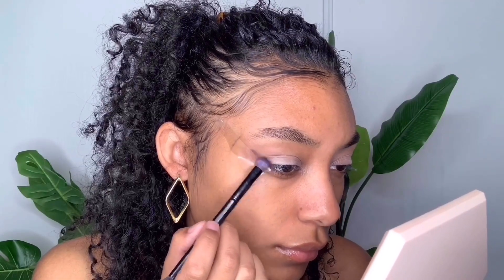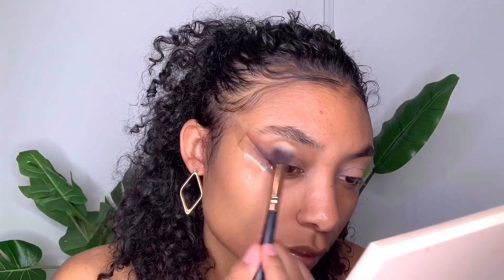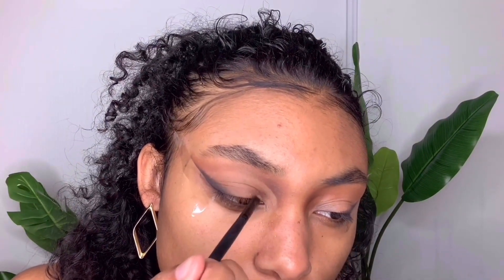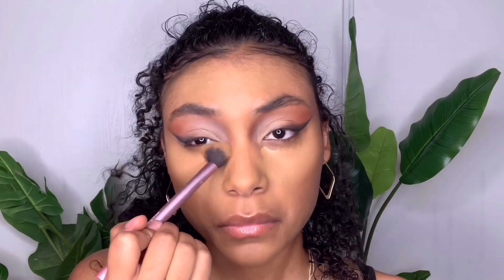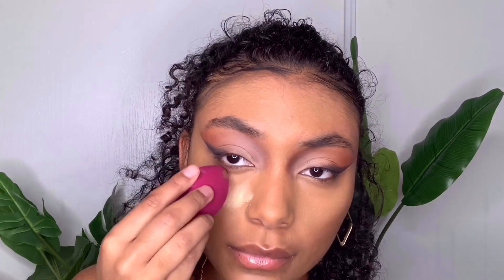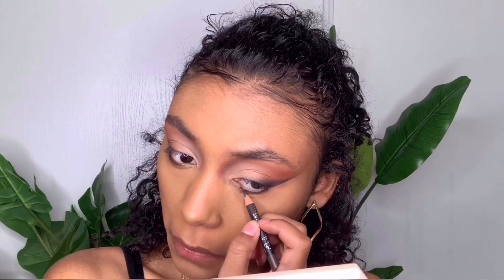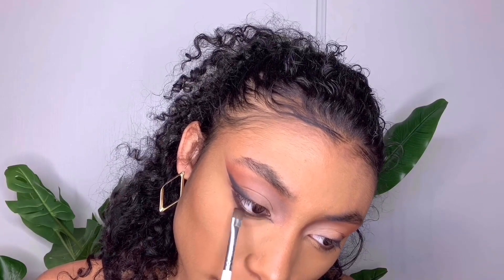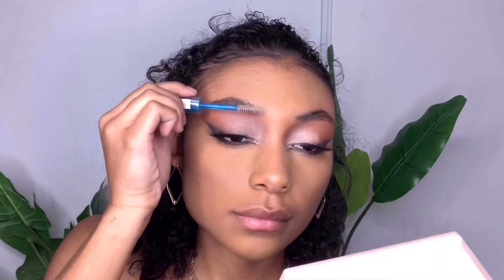RECREATING EUPHORIA'S ALEXA DEMIE'S ICONIC LOOK – 90's GLAM | FOX EYE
This look is inspired by celebrity makeup artist Raoul Alejandre on his muse Alexa Demie.
Check out my last video I FOLLOWED DOJA CAT'S VOGUE MAKEUP TUTORIAL | GUIDE TO E GIRL BEAUTY TUTORIAL | VOGUE REACTION

→ FAQ
I was born in the US and raised in Brazil.

I’m 22 years old, my birthday is on April 11.